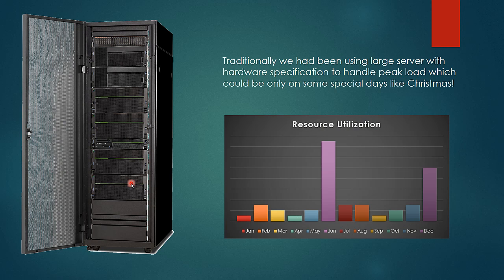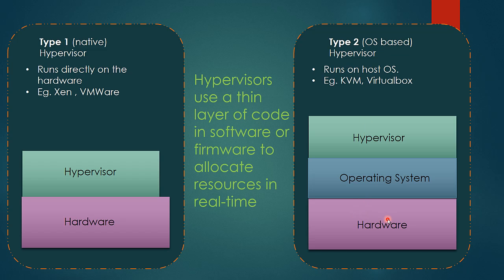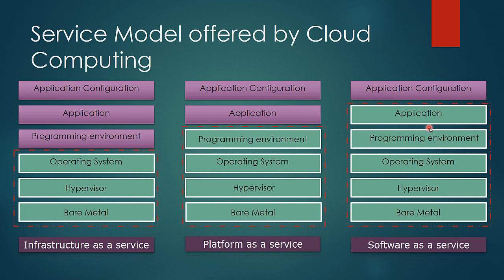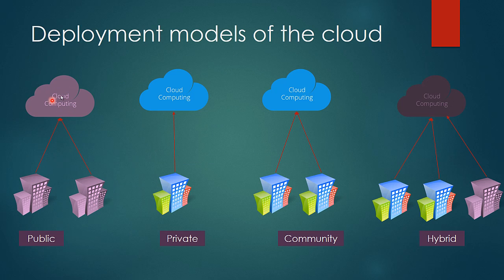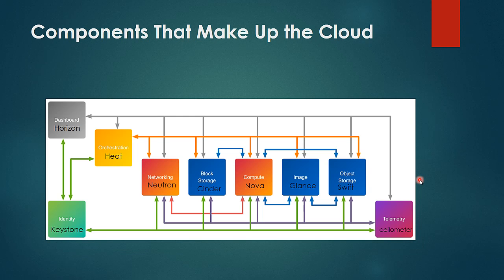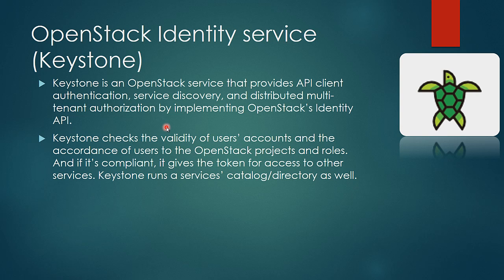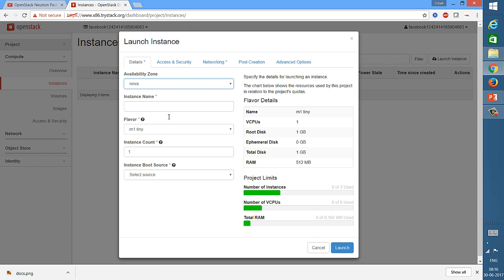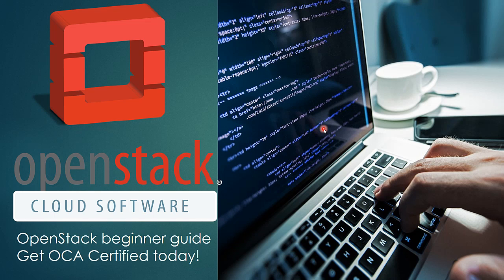What Is OpenStack | OpenStack Tutorial For Beginners | OpenStack certification training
Awesome OpenStack training to go for OCA (OpenStack certification administration certification) exam and to learn OpenStack from very basic level to advance.

Top Openstack books for you

Learning OpenStack Networking 3rd Edition

Best luck!